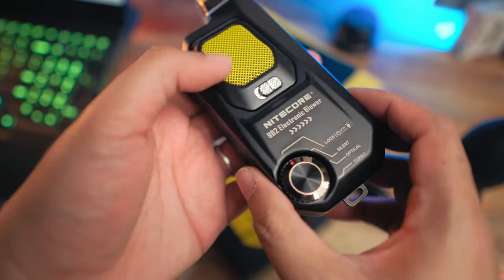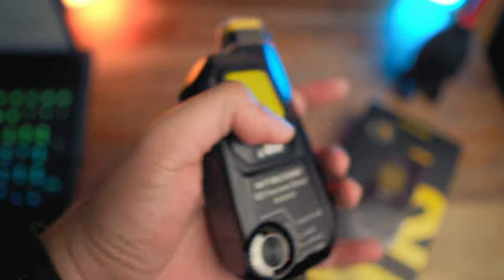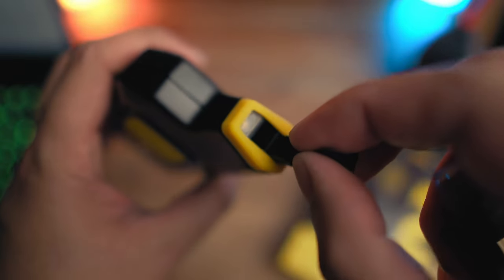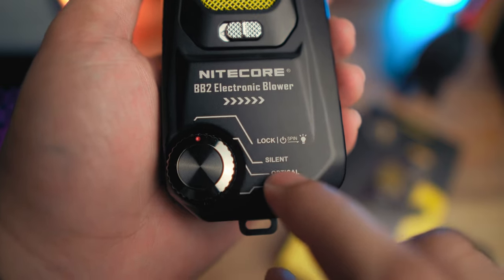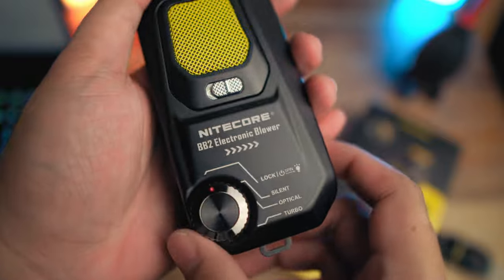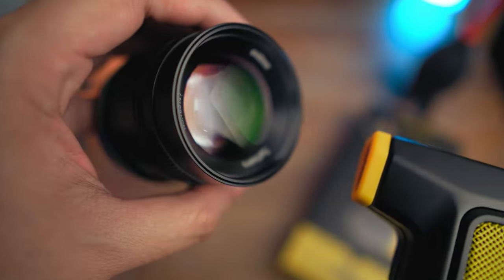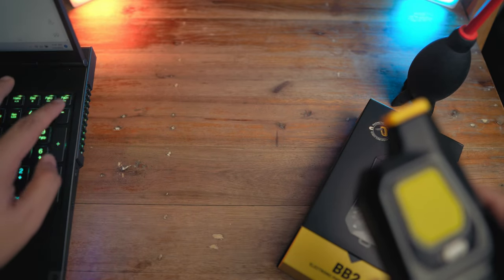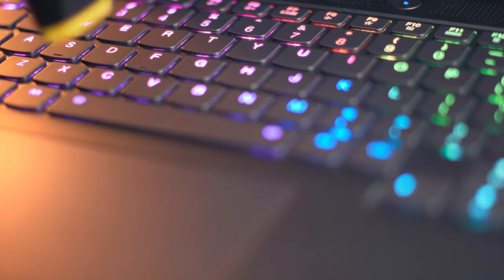Best Camera Cleaning Gadget 2023 | Nitecore Blower Baby 2 Review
Time to retire that old rocket blower because this portable cleaning gadget will blow you away! Literally!

The Nitecore Blower Baby 2 is a powerful, portable blower that is perfect for cleaning camera lenses, computer keyboards, and other delicate equipment.

00:00 Intro/Unboxing
01:00 Build Quality/Parts
07:43 How to Operate
10:47 Test Sample
13:21 Conclusion

Best Camera Cleaning Gadget | Nitecore Blower Baby 2 Review [unboxed, how to operate]